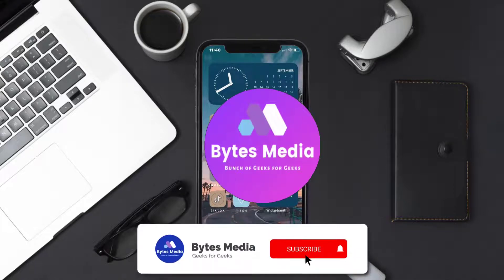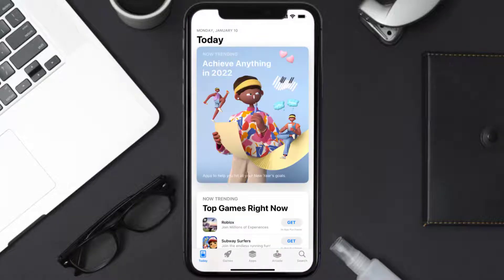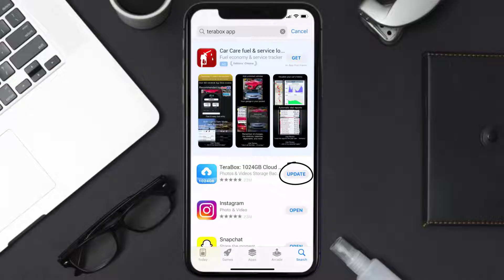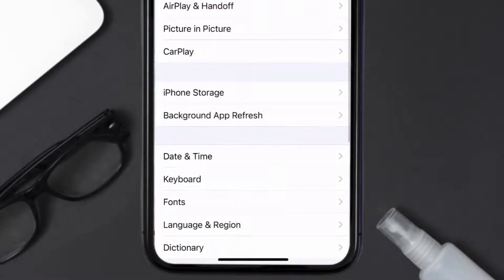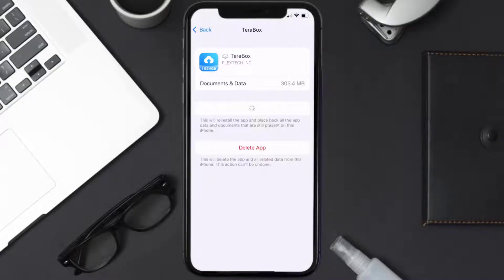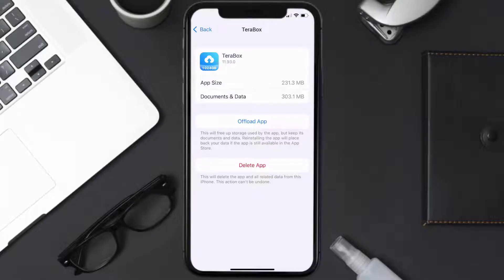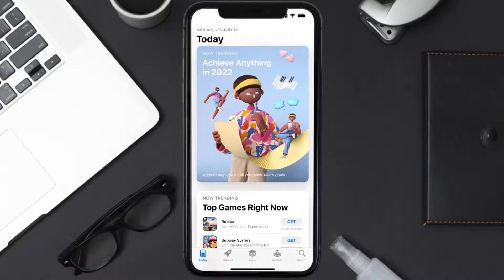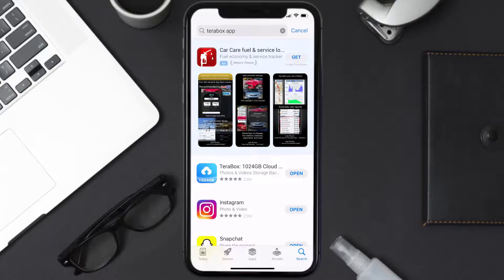TeraBox App Not Working: How to Fix TeraBox App Not Working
In this video, I'll show you How to Fix TeraBox App Not Working. This is the easiest and fastest way to Fix TeraBox App Not Working. Make sure you watch until the end of this video to find out How to Fix TeraBox App Not Working on ios. These methods work on iOS 11 as well as iOS 12, iOS 13, iOS 14, iOS 15 and iOS 16. Hope you enjoy!

Video Parts:
00:00 Intro: How to Fix TeraBox App Not Working
00:07 1.Solution: Update TeraBox App
00:27 2.Solution: Clear TeraBox App cache files
00:57 3.Solution: Delete and Reinstall TeraBox App
01:19 Outro: Ending